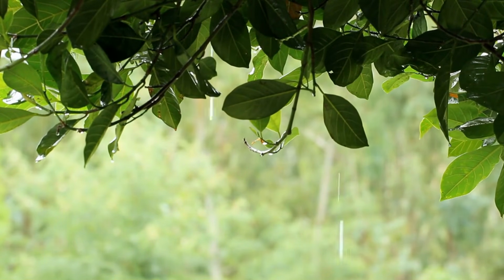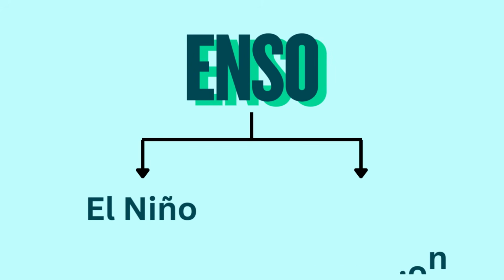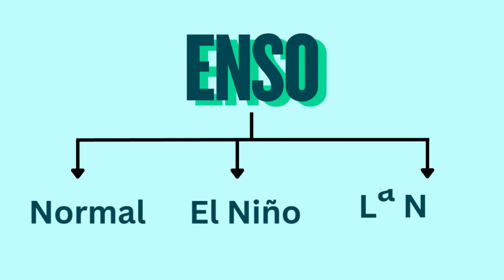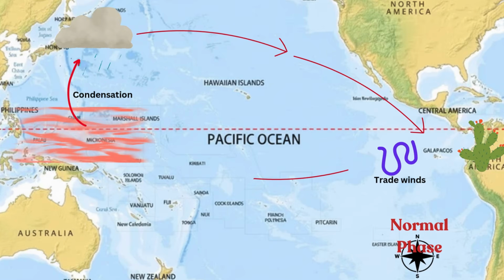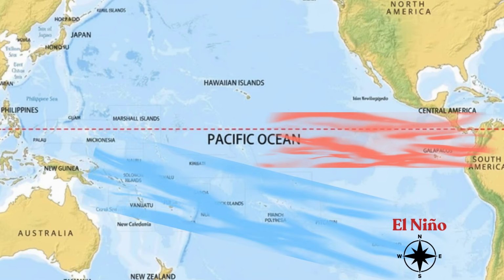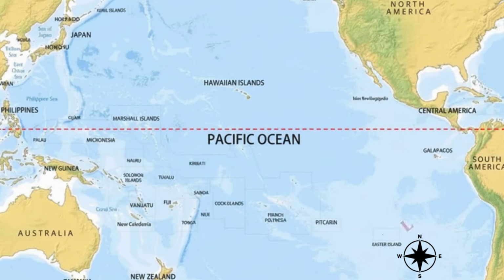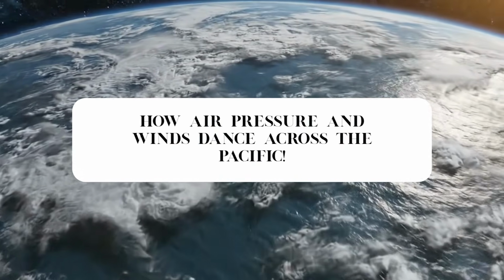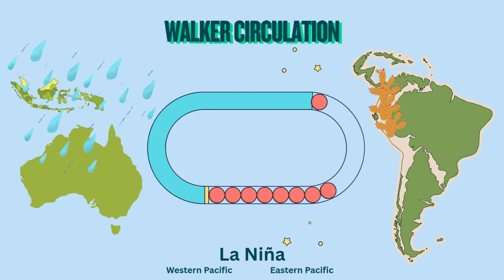What is ENSO: El Niño & La Niña | Walker Circulation & Southern Oscillation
What is ENSO: El Niño & La Niña | Walker Circulation & Southern Oscillation ENSO

El Niño and the Southern Oscillation, also known as ENSO is a periodic fluctuation (i.e., every 2–7 years) in sea surface temperature (El Niño) and the air pressure of the overlying atmosphere (Southern Oscillation) across the equatorial Pacific Ocean. El Niño and La Niña are the warm and cool phases of a natural climate pattern across the tropical Pacific known as the El Niño-Southern Oscillation, or “ENSO”.

Discover how the El Niño–Southern Oscillation (ENSO) influences weather across the world! 🌎 In this video, we break down the mysterious connection between El Niño, La Niña, the Walker Circulation, and the Southern Oscillation — all explained clearly for students, UPSC aspirants, and curious learners.
Learn:
• What is ENSO and how does it work?
• How El Niño and La Niña change rainfall and temperature globally
• The role of Walker Circulation and the pressure flip in the Pacific

Perfect for:
CBSE | UPSC | Geography | Climate Science | Environmental Studies

🎯 Follow for More Learning Content!
YouTube | Instagram | Shorts | Community Tab